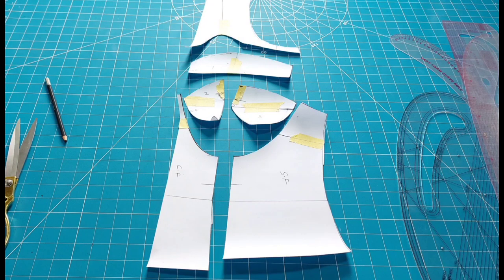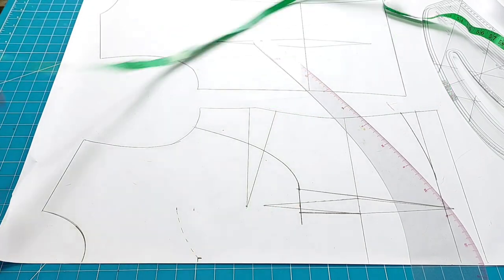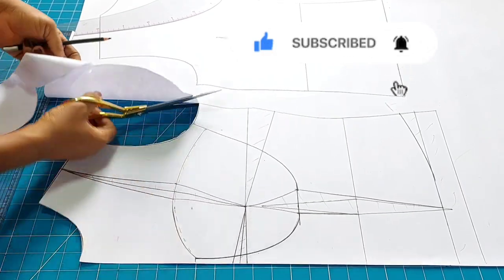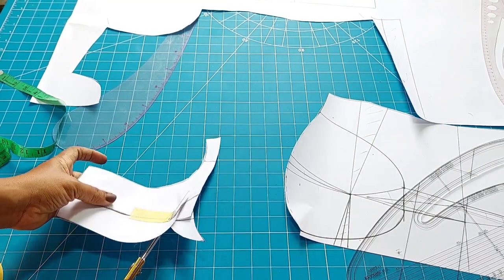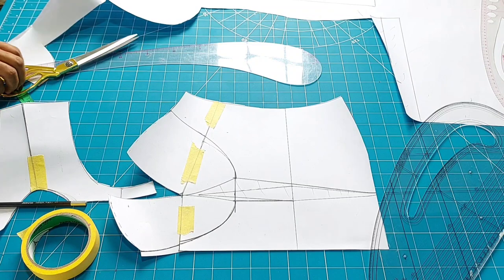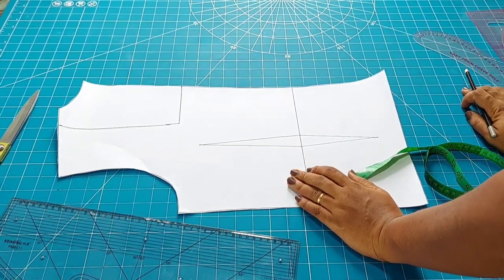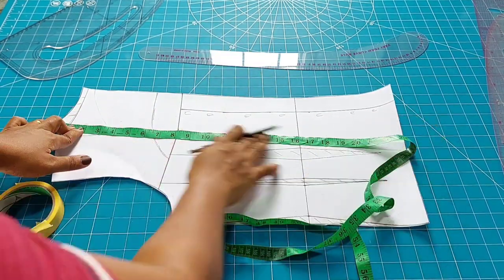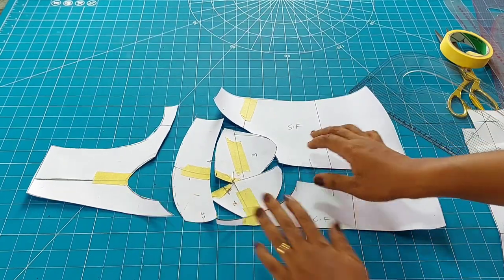How to draft a Trendy Cupped Corset with a yoke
Cupped Corsets are stylish and beautiful. In this tutorial, I explained in explained in detail how to draft this. My next tutorial will be all about the sewing of this beautiful 😍 corset. Come let's grow draft together ❤️